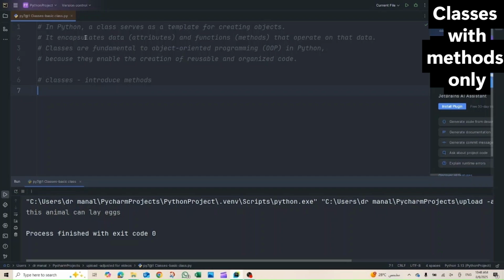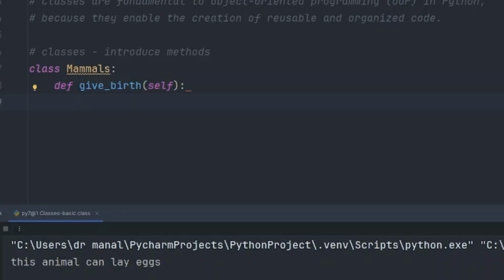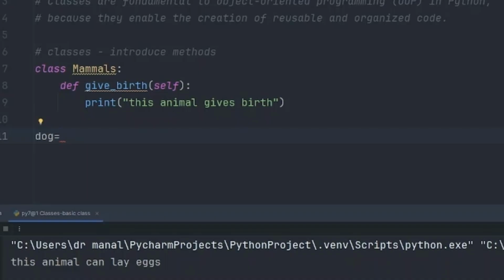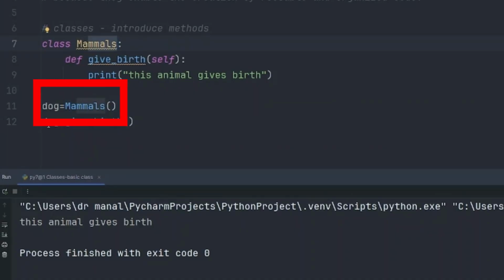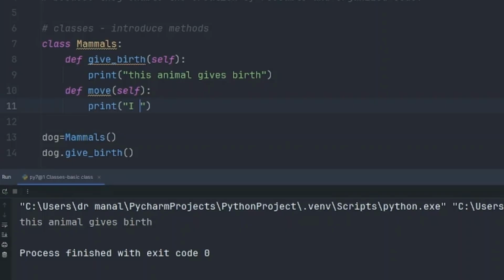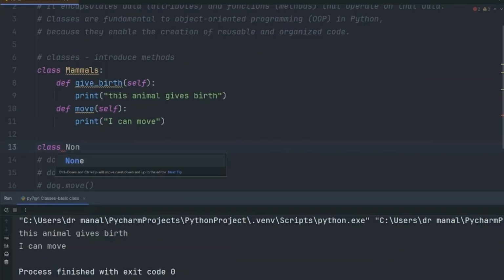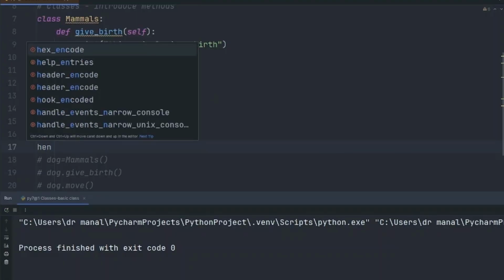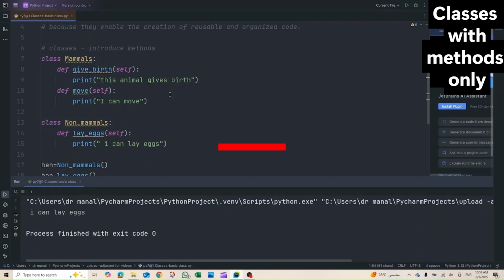py7@1 Python Class Basics Tutorial for Beginners Classes with Methods Only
Welcome to this Python OOP tutorial! 🚀
In this video, we learn how to create Classes with methods only (without attributes) in Python.
This lesson includes:
• Creating the first class with two methods
• Creating a second class
• Calling methods from objects
• Understanding the basics of Object-Oriented Programming (OOP)
This video is perfect for beginners who want to understand Python classes step by step.
⏱ Timestamps
00:00 Introduction to Classes
00:33 Creating the First Class
01:33 Creating Objects
01:57 Calling Methods
02:23 How it works
04:20 Creating the Second Class
05:45 Final Result & Explanation